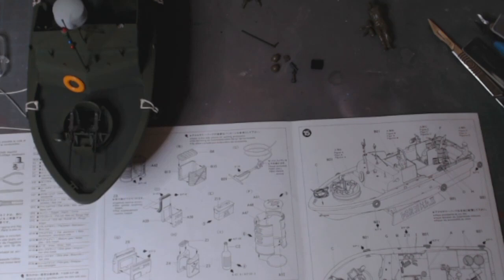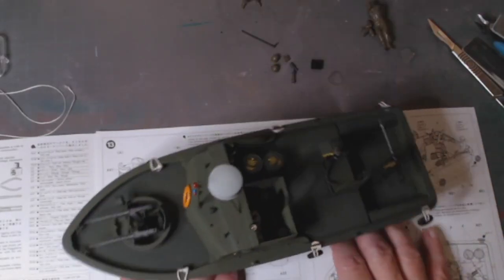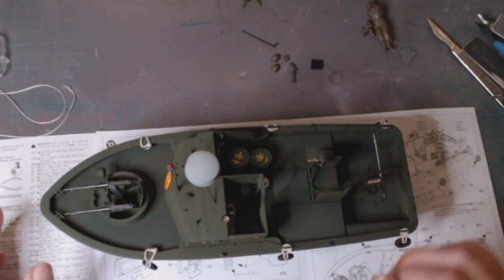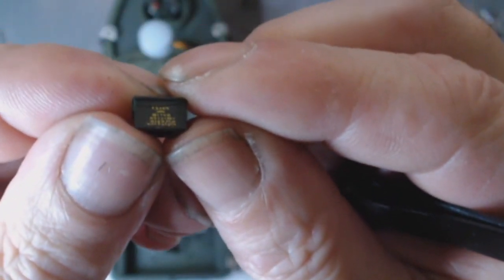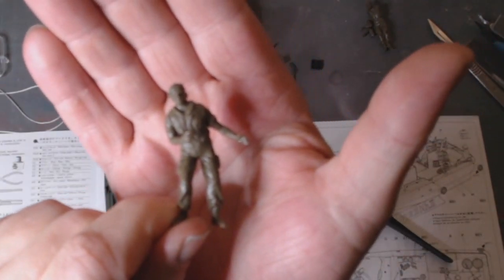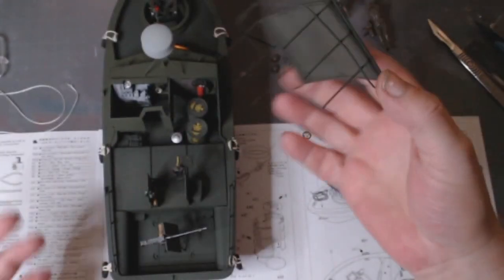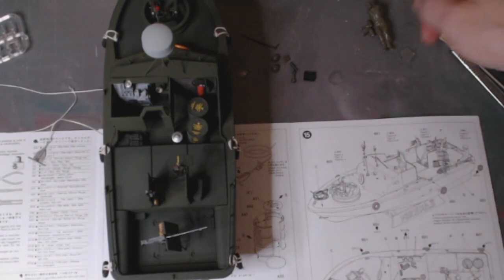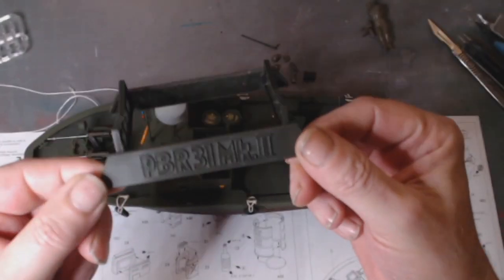Tamiya 1/35 PBR Pibber pt3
Tamiya 1/35 PBR Pibber pt3 update on where i'm at